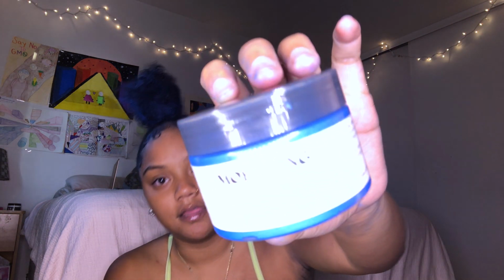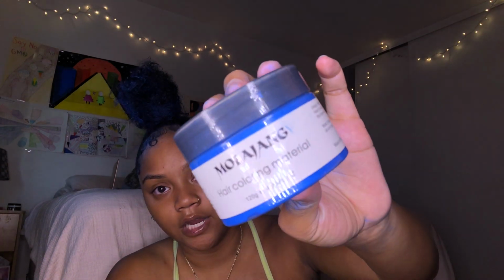Sleek High Top Ninja Bun Tutorial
another hair video for you all!!